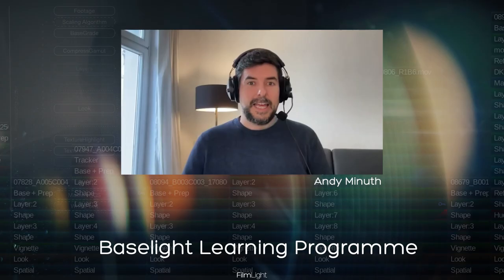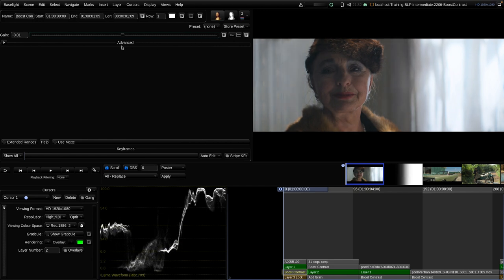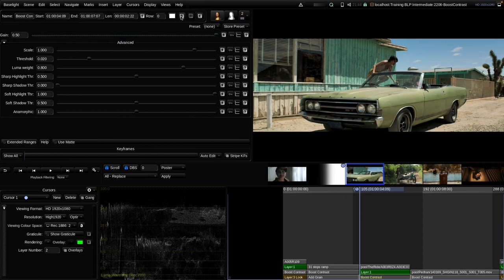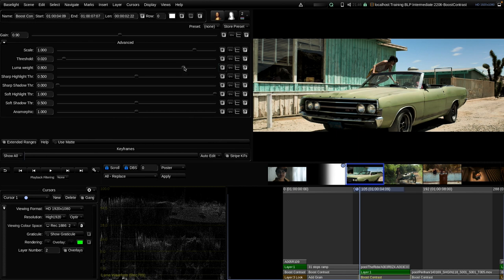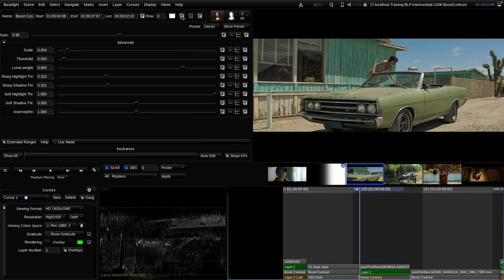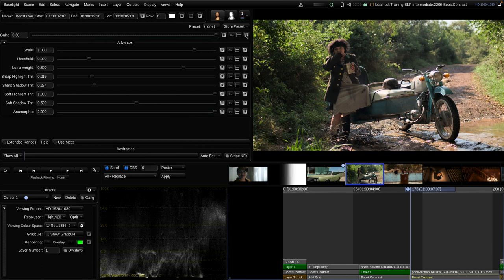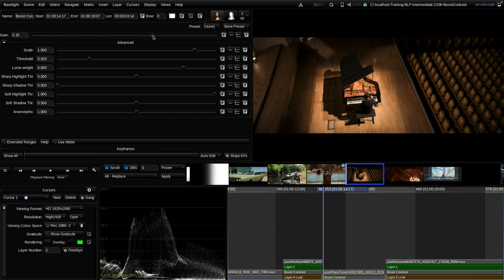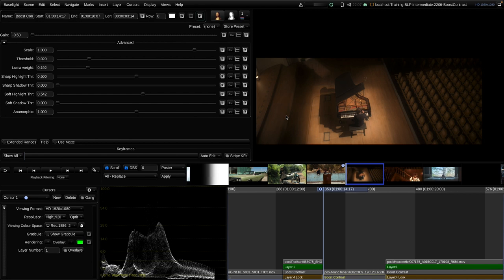2206 - Boost Contrast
Learn about the capabilities of this Baselight operator. Andy explains the advanced parameters in detail and shows how BoostContrast can simulate or minimise optical lens filters.